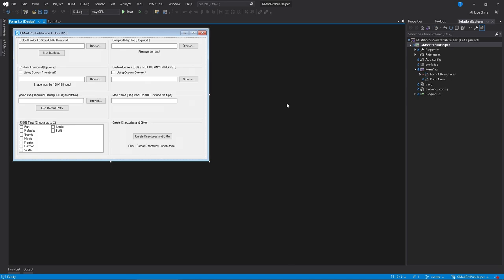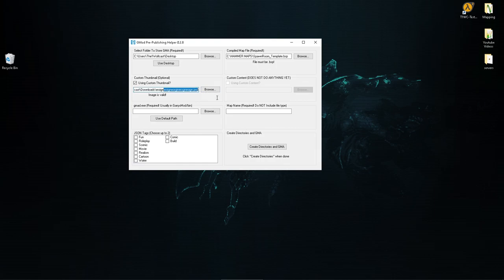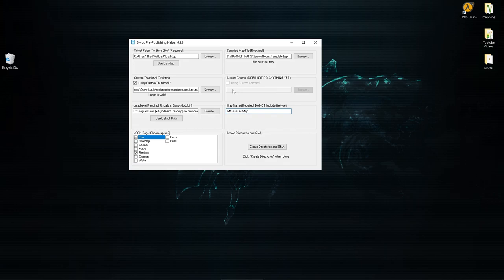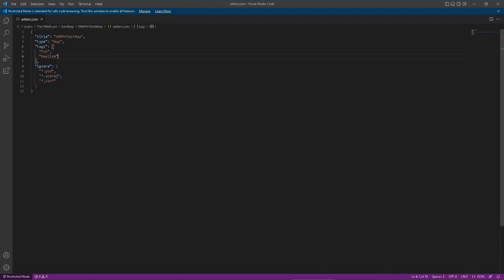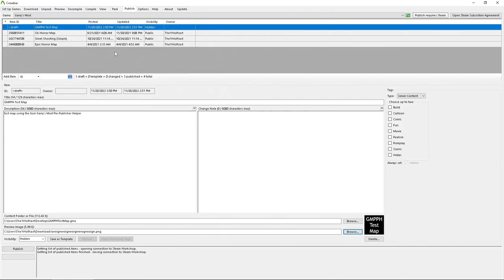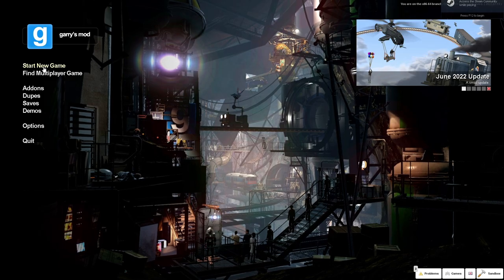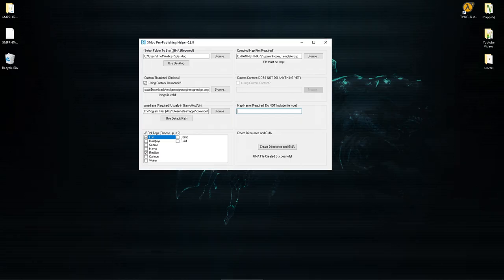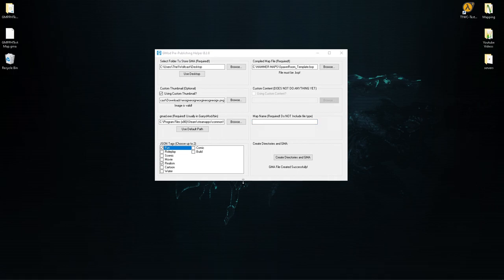Garry's Mod Map Pre-Publishing Helper (GMA file automation)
This program basically automates the process of creating the gma file when you upload a map for Garry's Mod, it does not publish it to the workshop so you still need something like crowbar for that. Try it out for yourself and give me feedback!